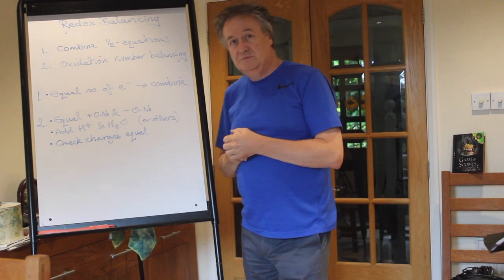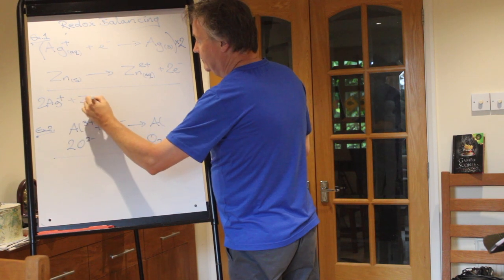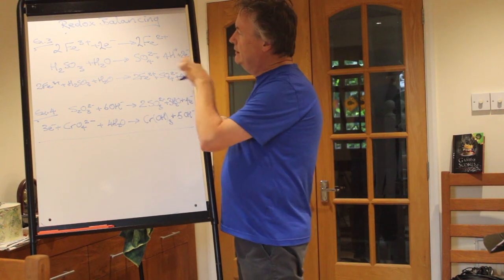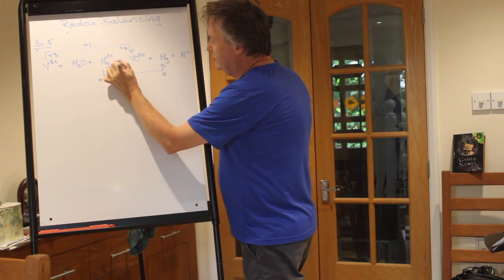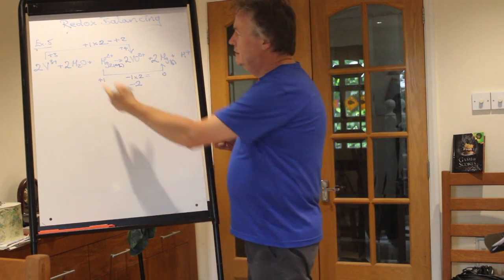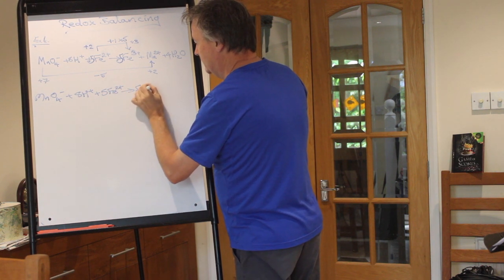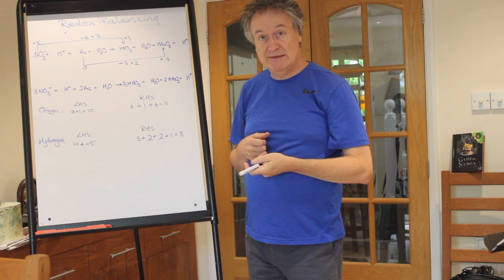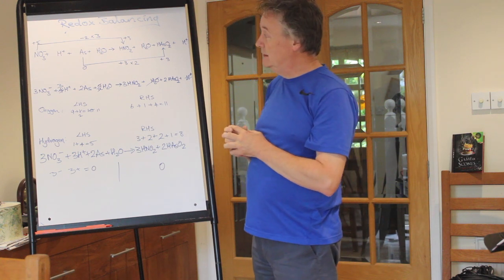Y12 - Redox Balancing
Goes through balancing redox reactions  firstly using half equations and then by oxidation number balancing. Both methods include cancellations in the more complex examples.

Buy those books!